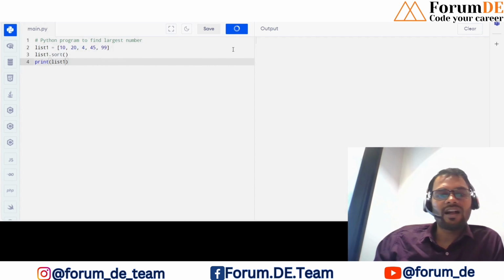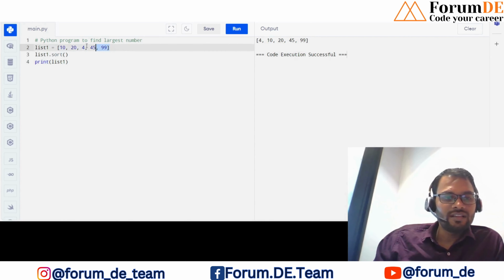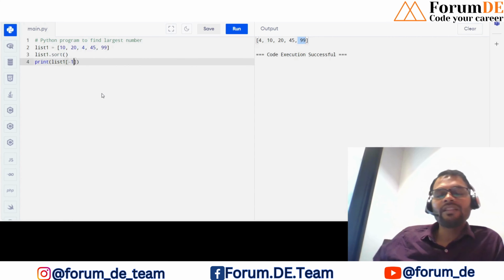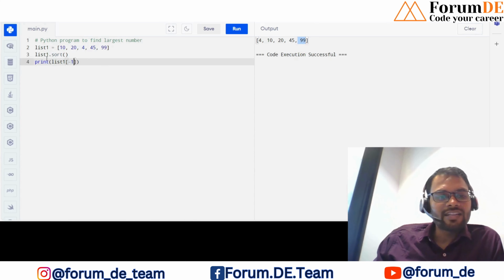Find the largest number from list | Mr. Dinesh Kumar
pre. videos :-